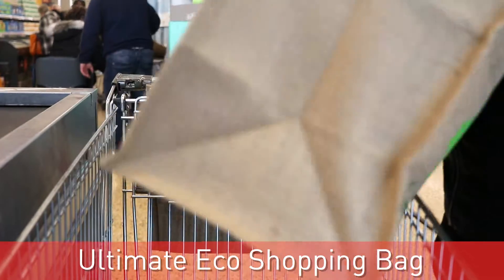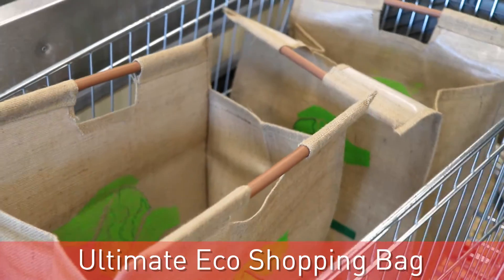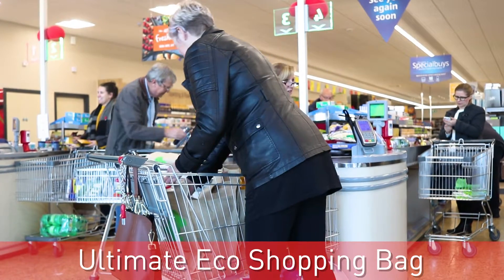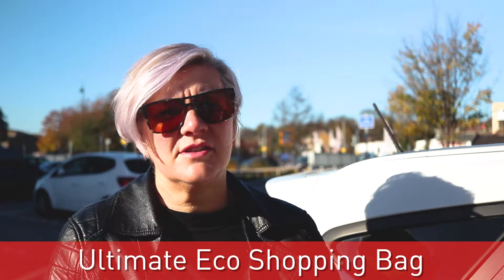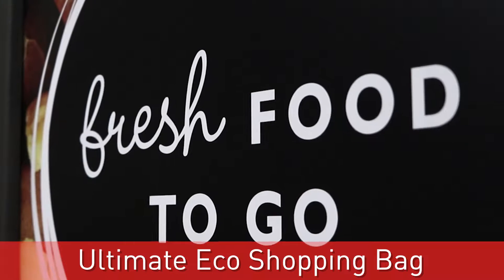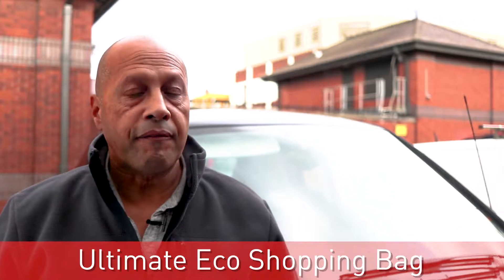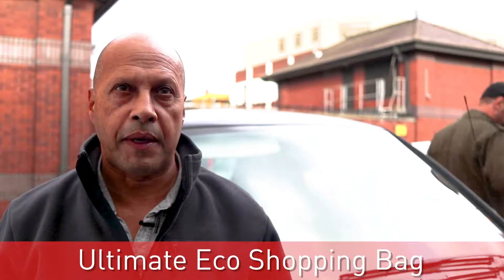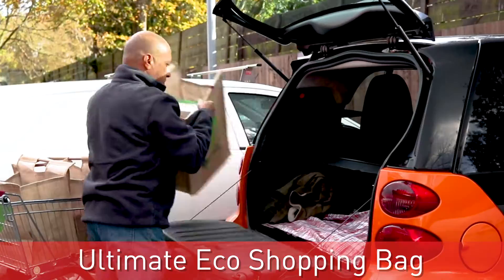Eco Bag Review Promo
Video Produced by Taking The Pixels